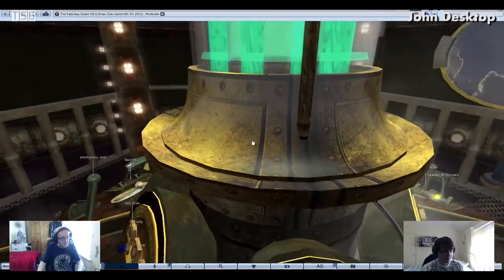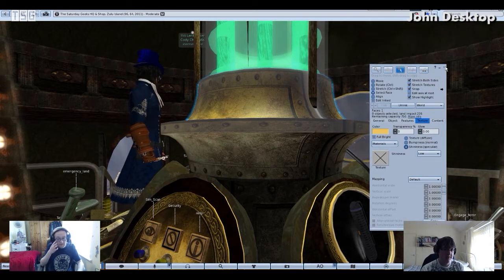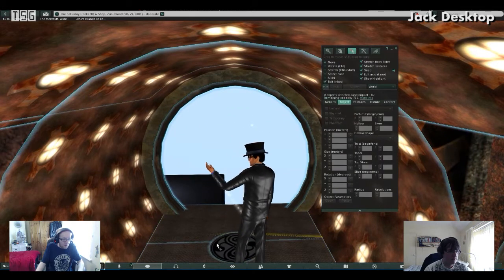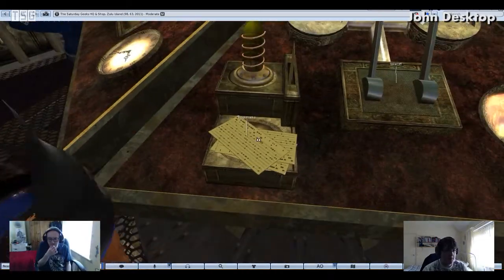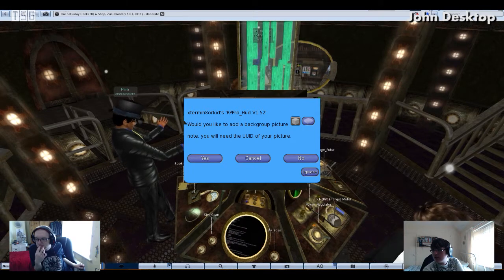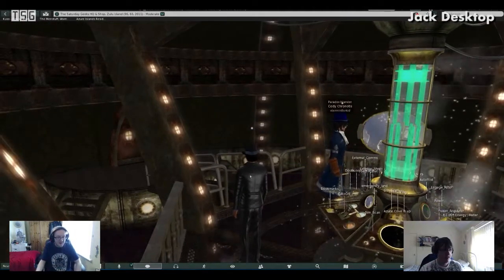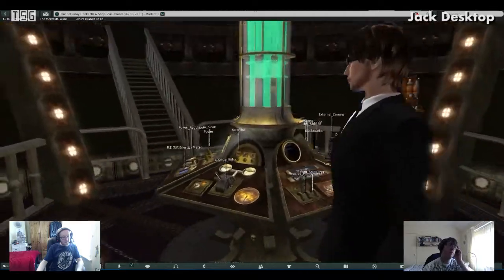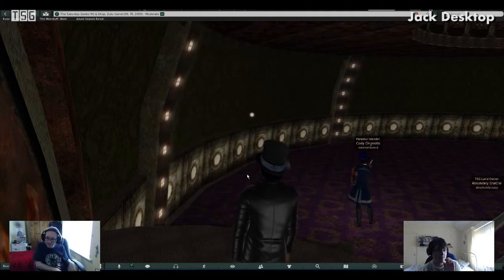"STEAMPUNK VOYAGER" WITS SECOND LIFE TARDIS CONSOLE REVIEW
Hello folks!

In this video we are joined by our special guest and recently appointed assistant Cody Chronotis to review a different TARDIS system.

Now this system is known to many in Second Life and is very old, whether or not you call this technically a "review" is up to you, but in all fairness it is. We will be reviewing the Steampunk Voyager, a classic from The WITS system and our personal favourites.

We will discuss mainly about it in its entirety but also will look at ideas as to what they could have implemented to make it even more magnificent.